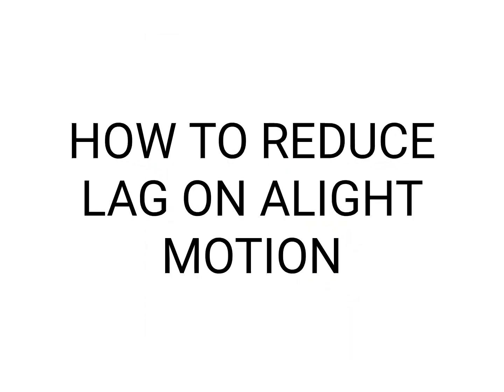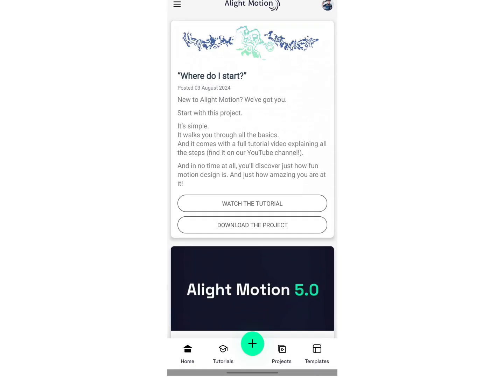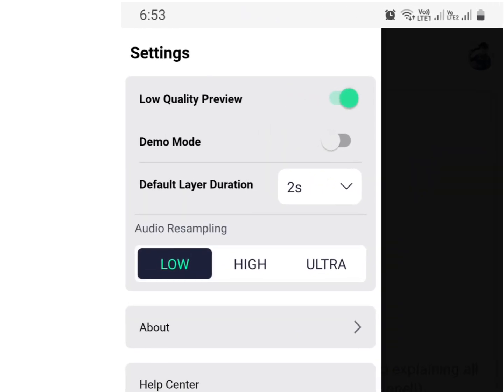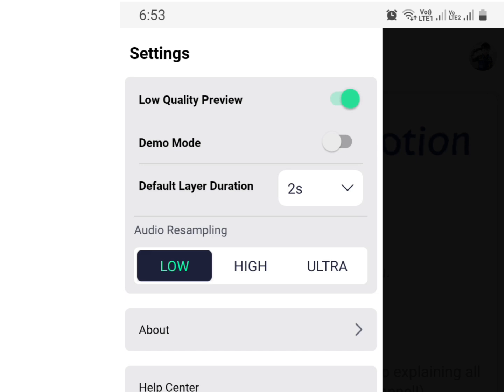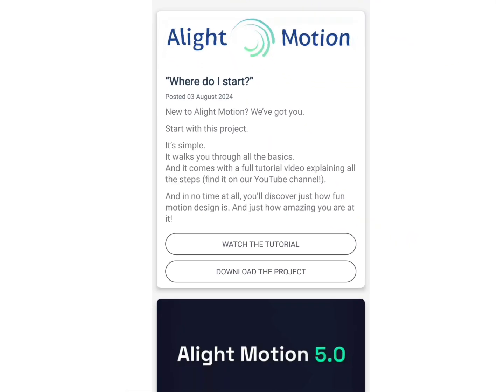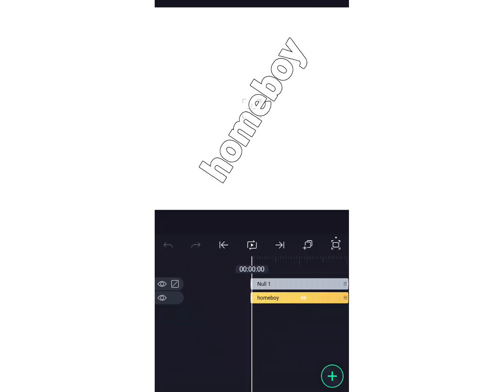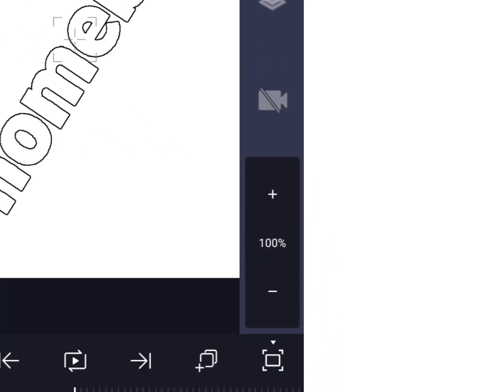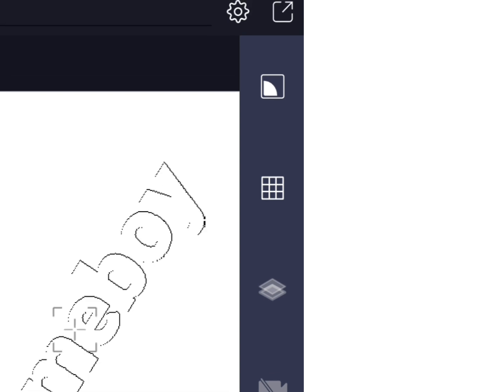how to reduce lag on alight motion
yeh man